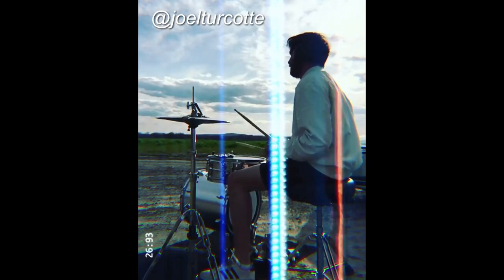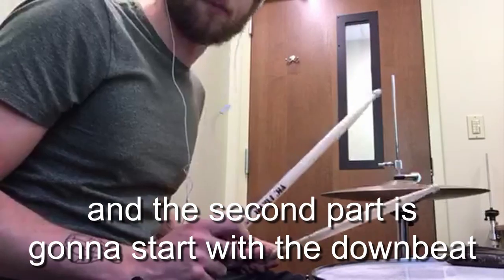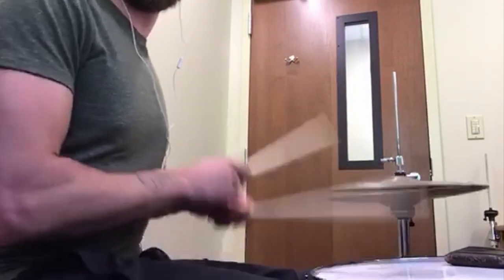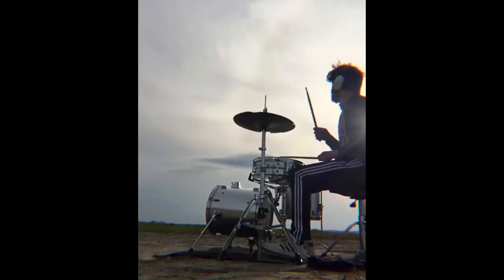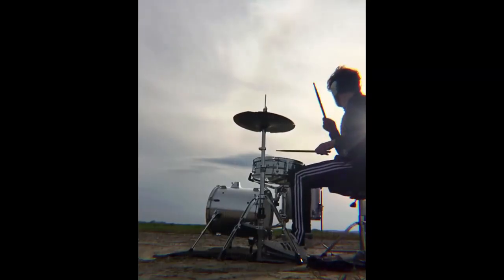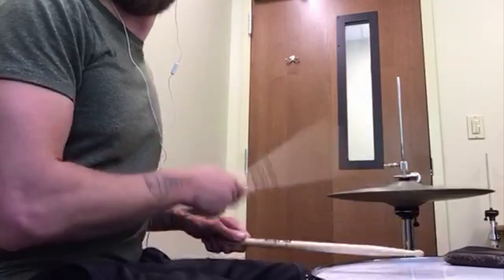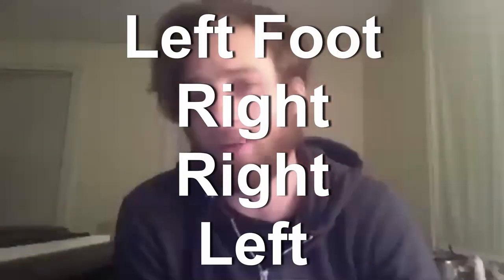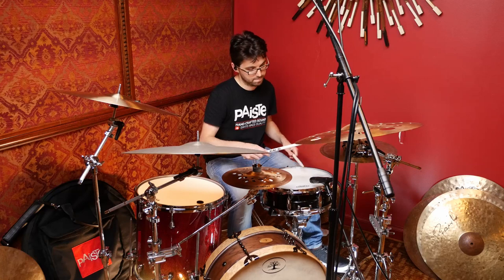Learning Impossible Hi Hat Licks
This lesson is all about the crazy hi hat foot technique that Joel uses to great effect in his playing.  I'm blown away every time I hear him pull these things out!  So we dove into some of the patterns he uses, special tips and takeaways you can use to get your hi hat foot technique and patterns solid for chops, and a bunch more.

0:00 Learning Impossible Hi Hat Licks
0:41 Hi Hat Lesson Part 1
2:43  Tips for learning hi hat patterns and where to use this left foot technique
3:10 Hi Hat rhythms and patterns
3:56 Notation for the impossible hi hat lick
5:26 Learning and practicing the impossible hi hat lick
6:44 hi hat rhythms and subdivisions
7:23 more hi hat patterns - 16th notes and 32nd notes